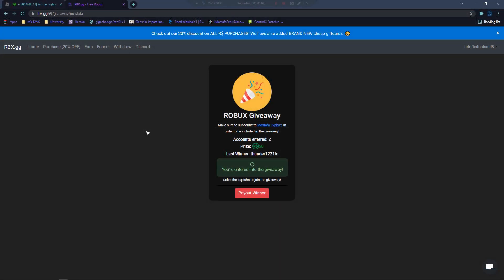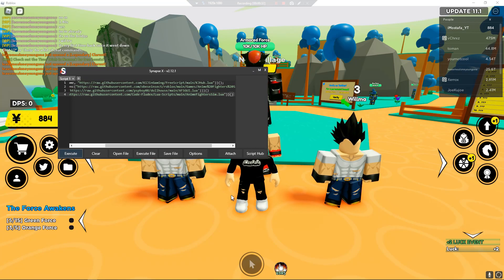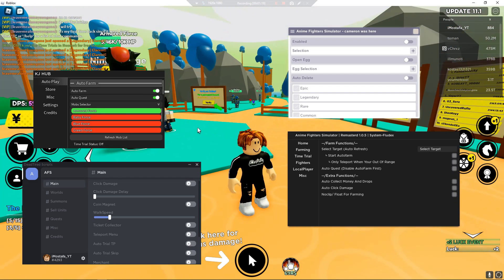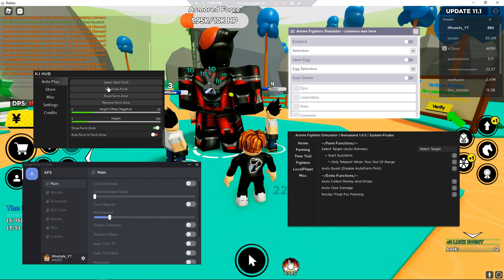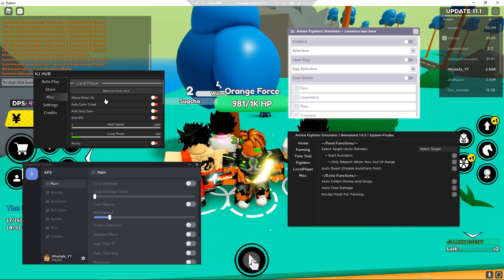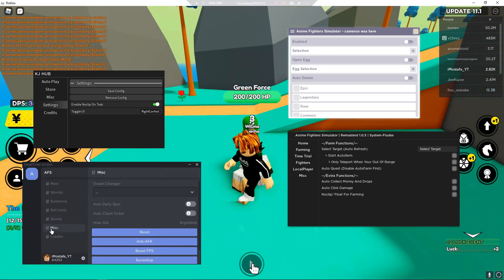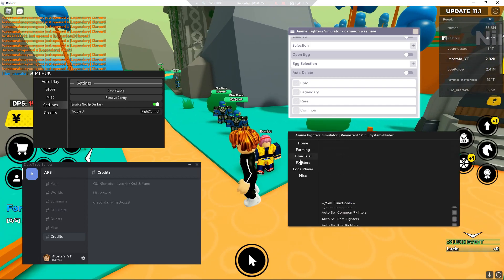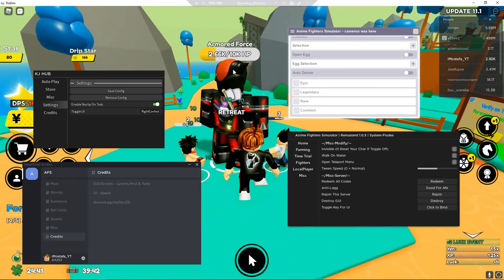*NEW* ANIME FIGHTERS SIMULATOR - SCRIPT/HACK - AUTOFARM, ALL CODES, KILL ALL, ETC! - ROBLOX 2021